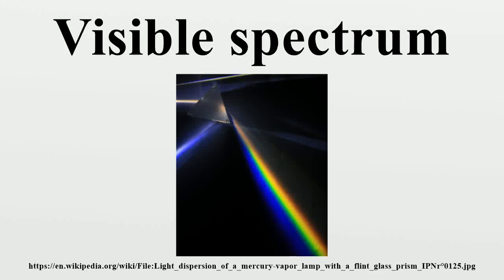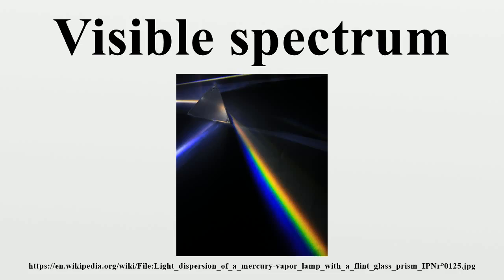Visible spectrum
The visible spectrum is the portion of the electromagnetic spectrum that is visible to the human eye.Electromagnetic radiation in this range of wavelengths is called visible light or simply light.

Image-Copyright-Info
Author-Info:   D-Kuru

Image-Copyright-Info